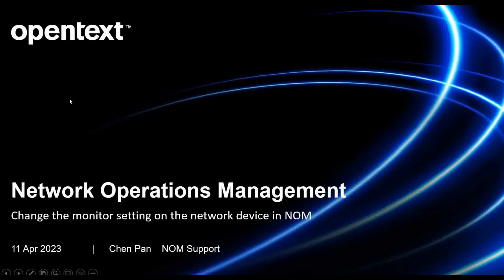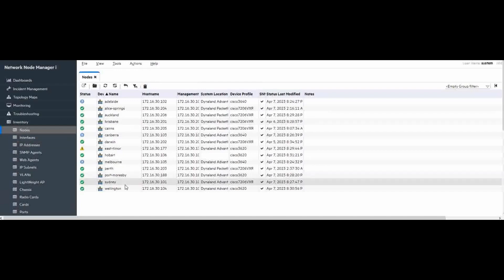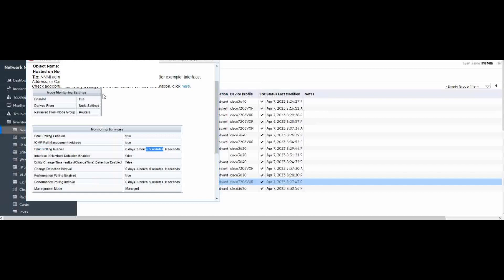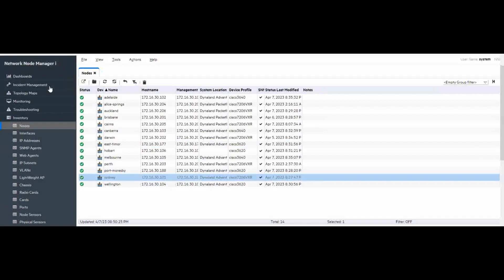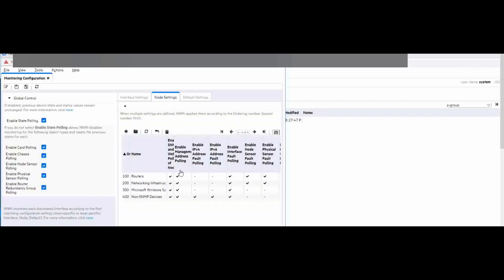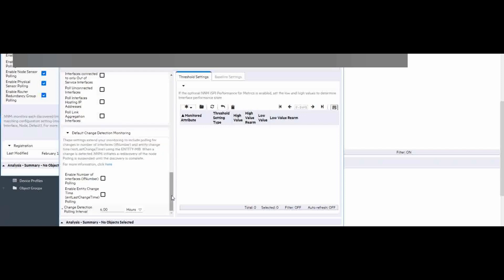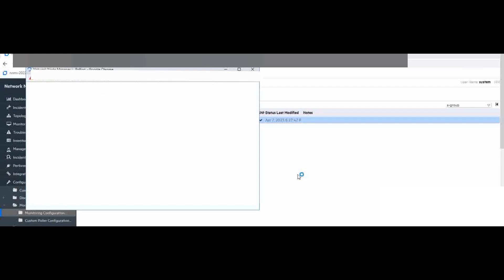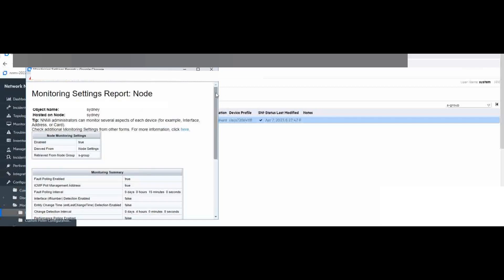NNMi-Monitor-Setting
How to change monitor setting in NNMi?